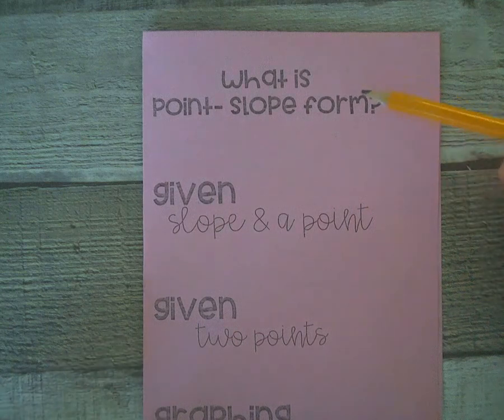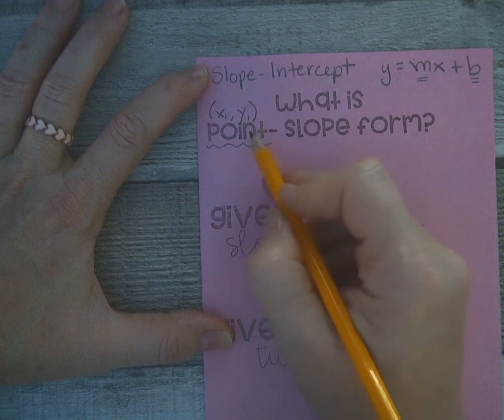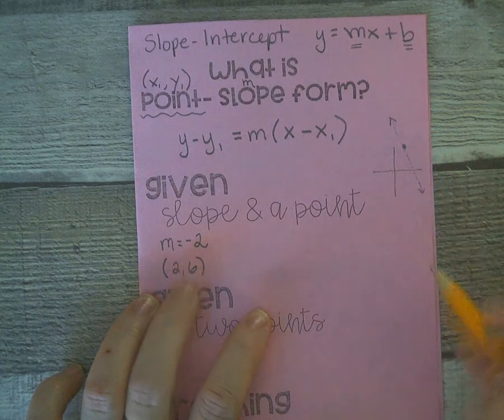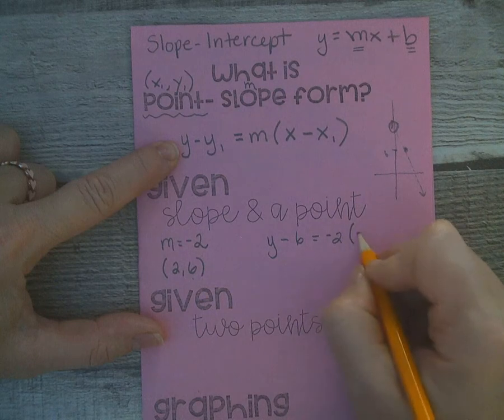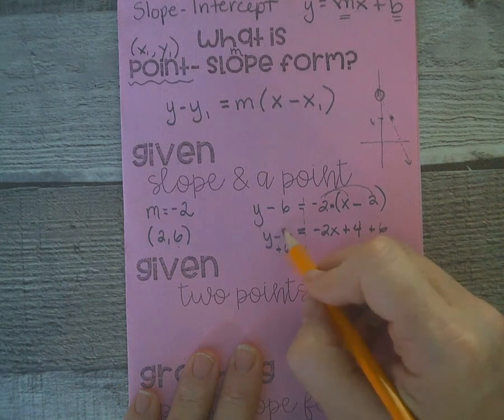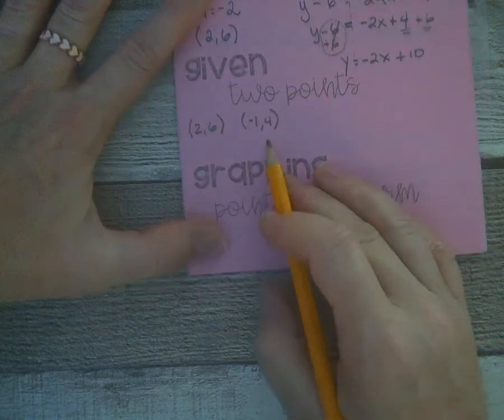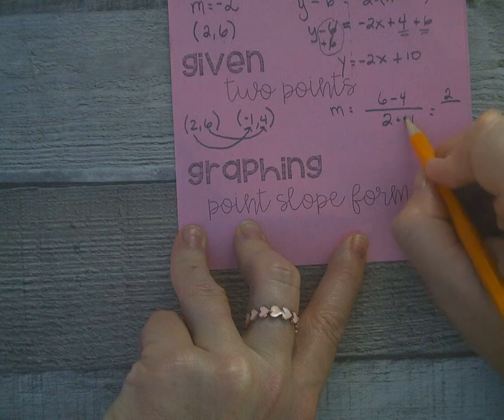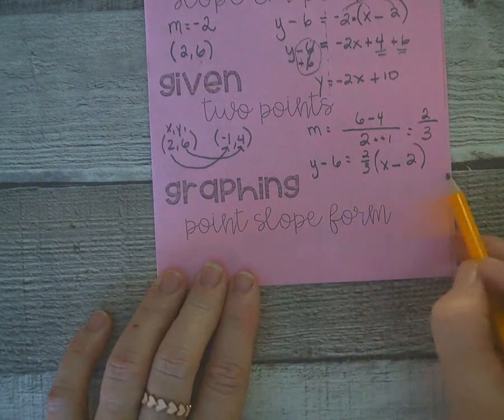Point Slope Notes